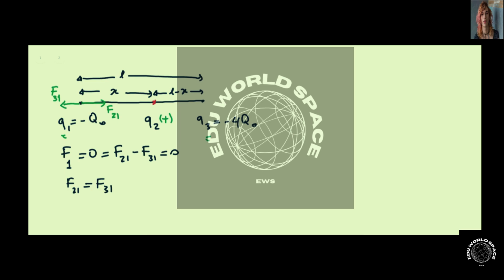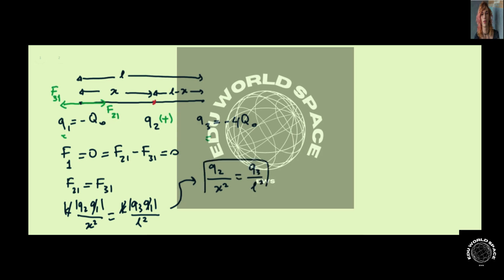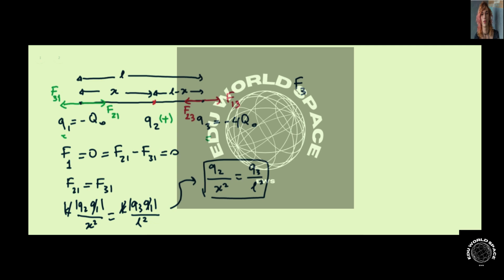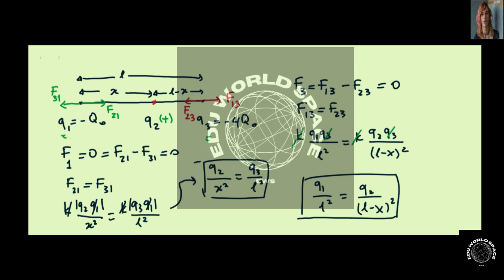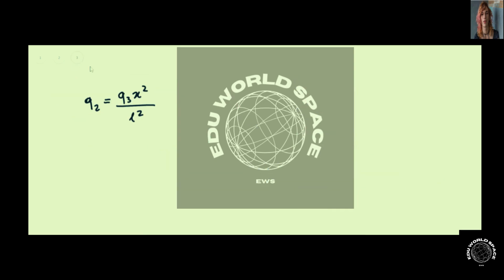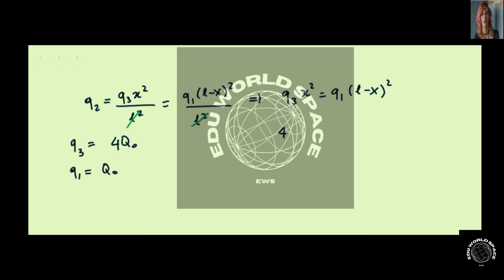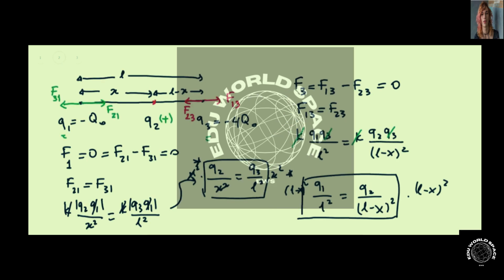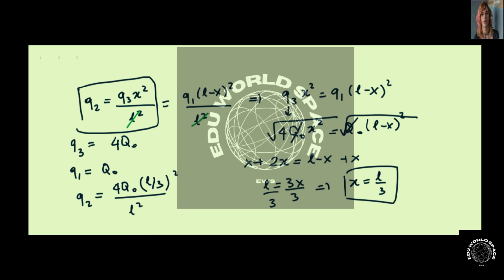Two charges, and are a distance apart. These two charges are free to move but do not because there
Two charges, and are a distance apart. These two charges are free to move but do not because there is a third charge nearby. What must be the magnitude of the third charge and its placement in order for the first two to be in equilibrium?